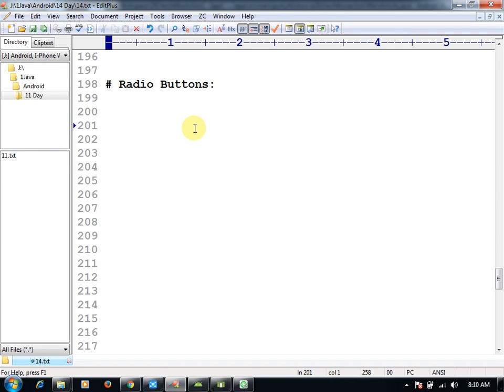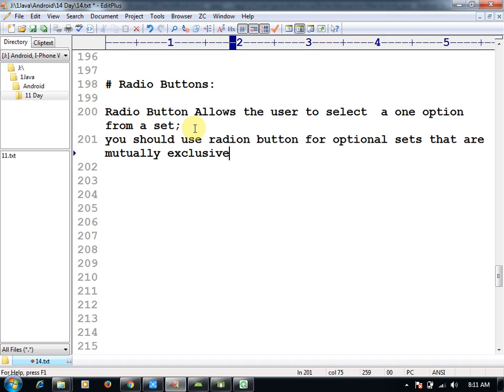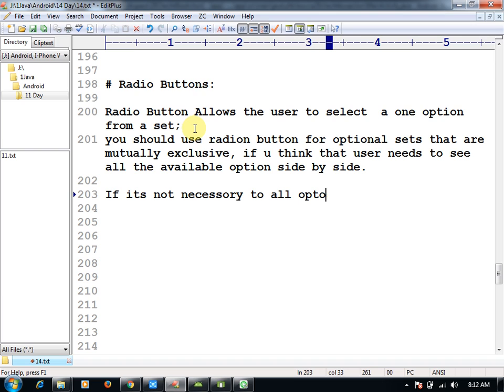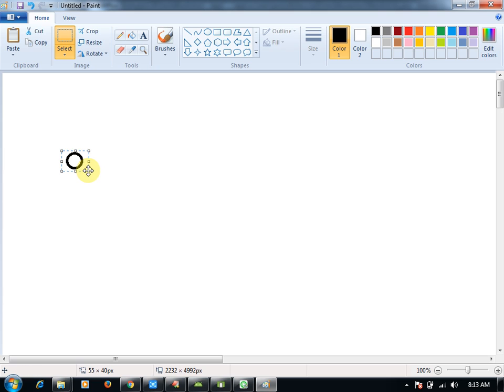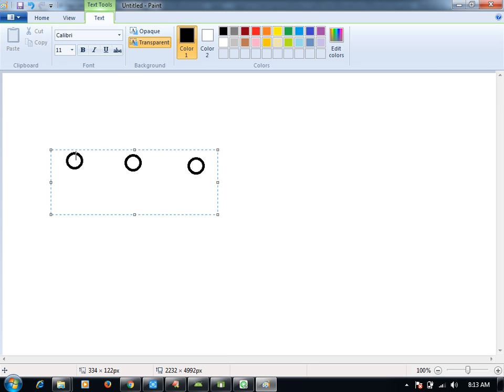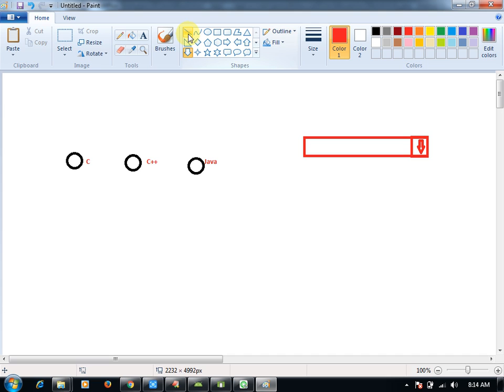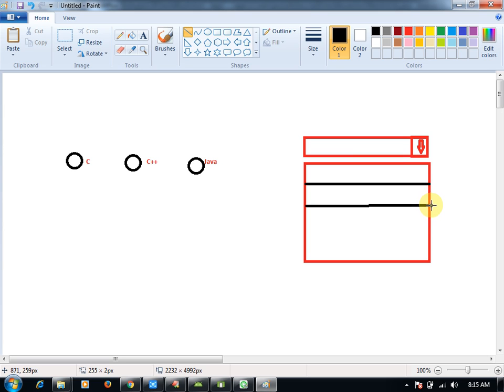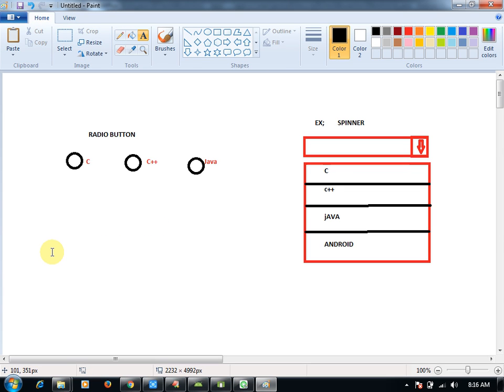20 Android app development tutorial for beginners | Adding Radio Button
Radio button in android, Android app development tutorial for beginners